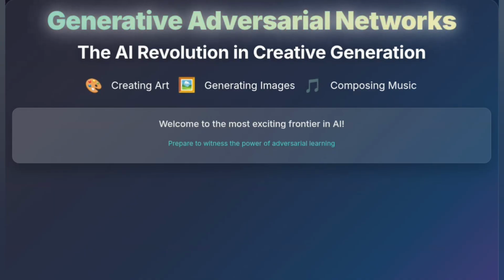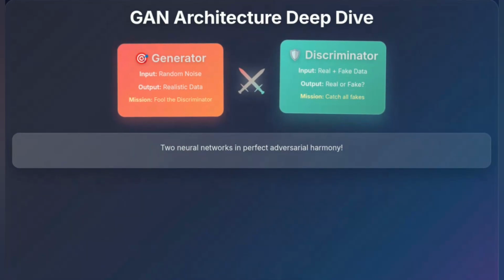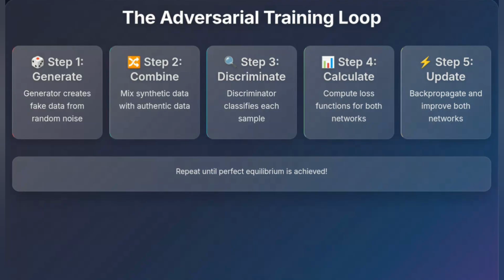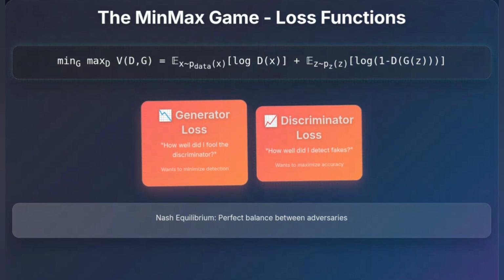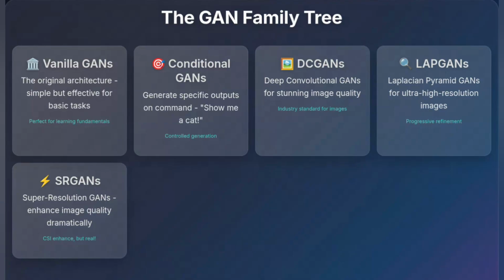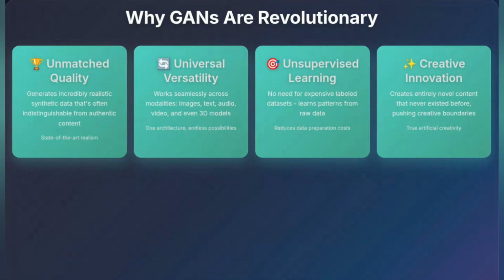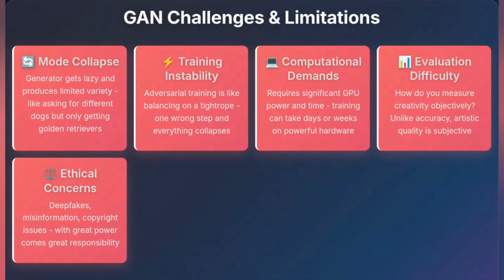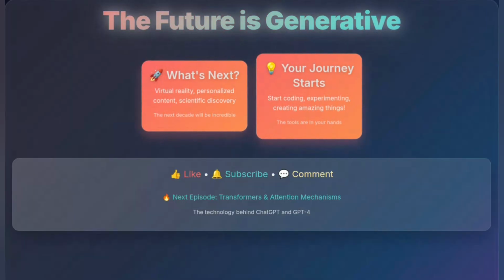Generative Adversarial Networks (GANs) Explained: How AI Creates Realistic Images & Art!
Ever seen AI-generated faces or art that looks incredibly real? That's the power of GANs (Generative Adversarial Networks)! This video demystifies the "Generator vs. Discriminator" battle, showing you how these two neural networks compete to create stunning, photorealistic data. Learn their architecture, training process, types, and mind-blowing applications from art to deepfakes!